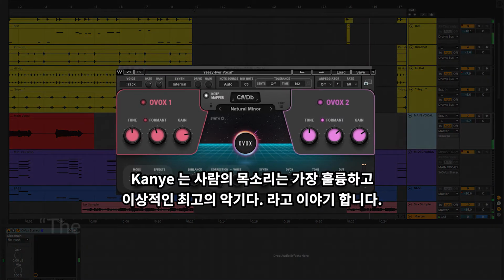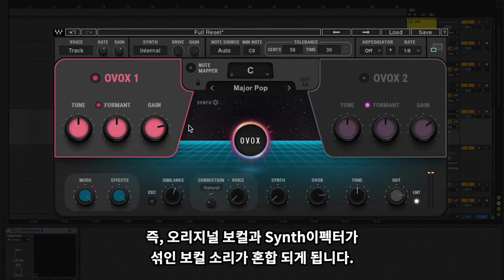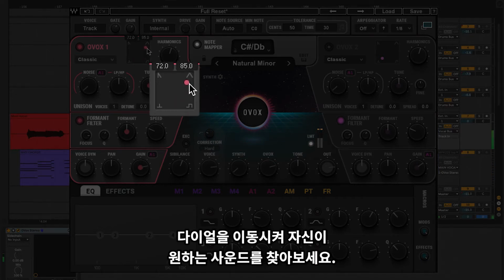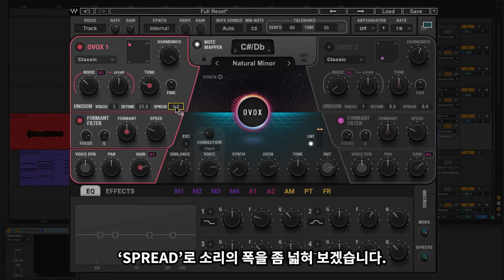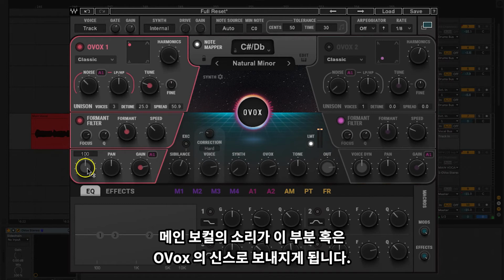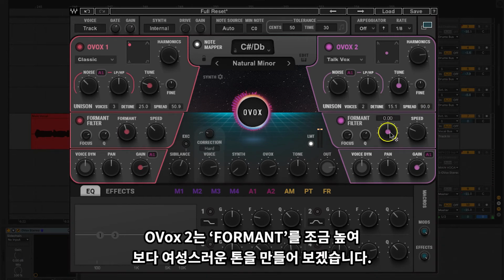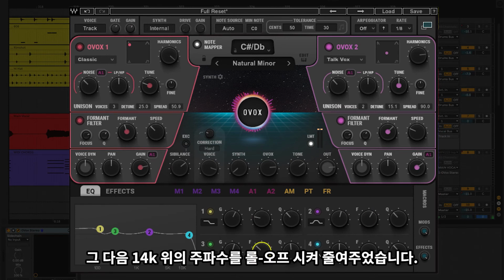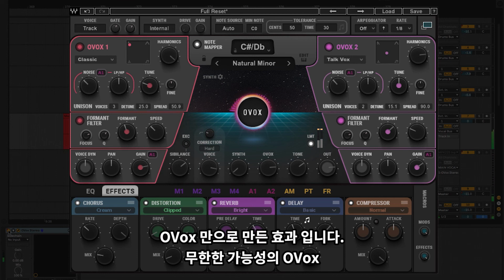Kanye + Bon Iver 보컬 효과 제작 방법 | Waves OVox(한글자막)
어떻게 하면 Kanye West와 Bon Iver가 보컬에 사용하는 전설적인 auto-pitched harmonizing 스타일을 표현할 수 있을까요? Waves OVox를 사용하여 구현하는 방법을 보여 드리겠습니다.